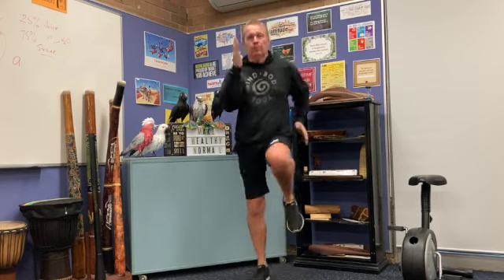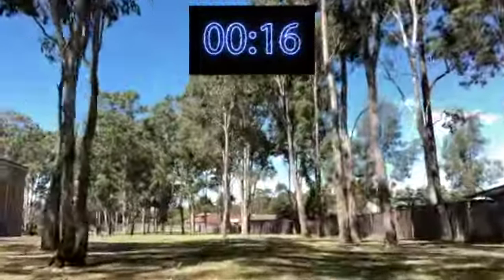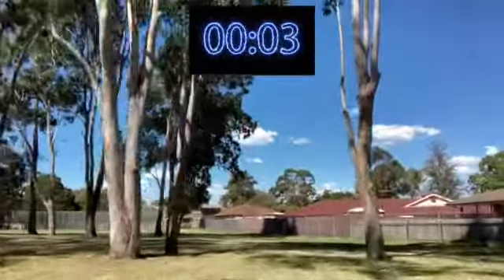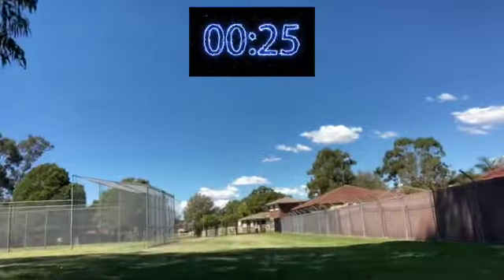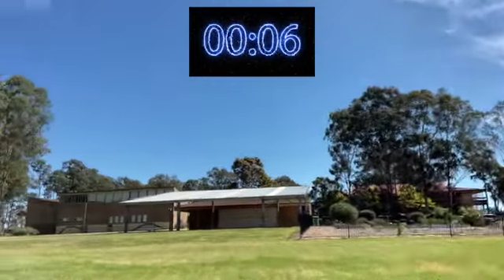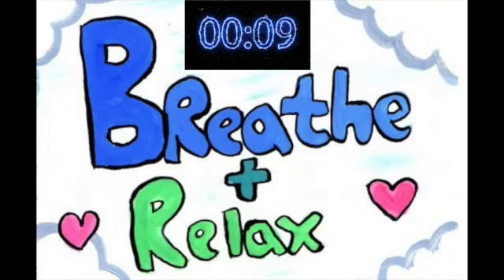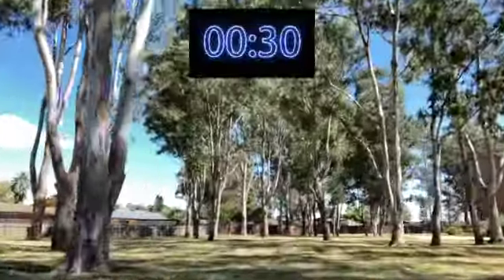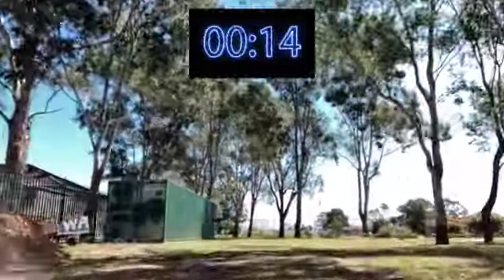Run Run Run (Warm Up)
This is an activity that is all about your muscular endurance & stamina.  You will be setting the activity intensity. Anything from a power walk to fast feet or anything in between.  Enjoy the challenge, don't stress & if at first you don't conquer it, persevere with a calm mind. 

Angelic covers “Best Day Ever" from DreamWorks Animation's new series “Trolls: The Beat Goes On!”
DreamWorks Trolls – The Beat Goes On! Soundtrack now available

Trolls: The Beat Goes On! (Music From Season 1) Now Available: iTunes Amazon Google Play Follow Angelic on Socials: Spotify YouTube

Twitter Tiktok: angelic Snapchat: thisisangelic22 Twitch: angelic17

Join the fun on Peacock Kids where you can find an endless supply of laugh-out-loud jokes, lovable characters, life hacks, music, magic, gaming and more! → Watch Something New!